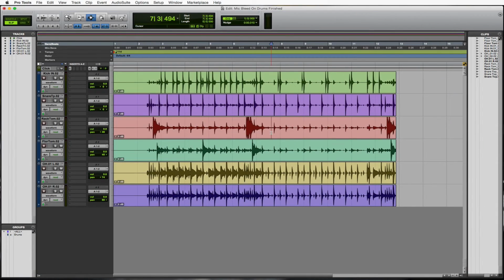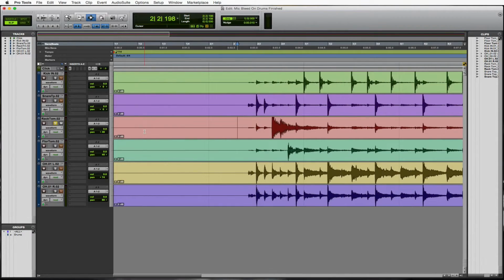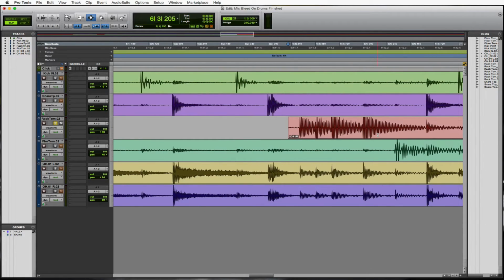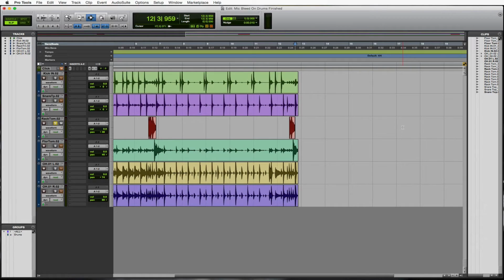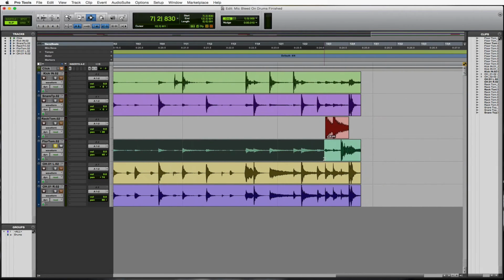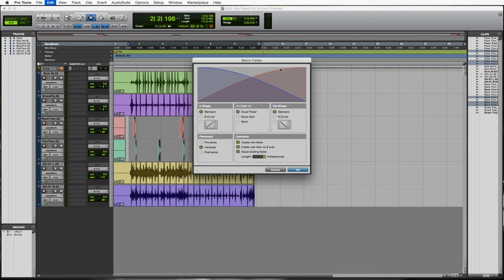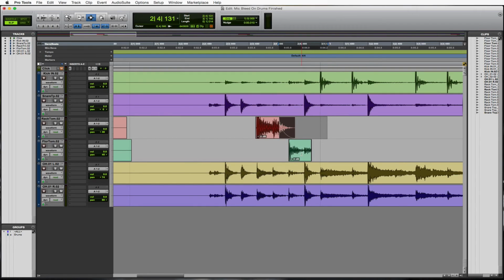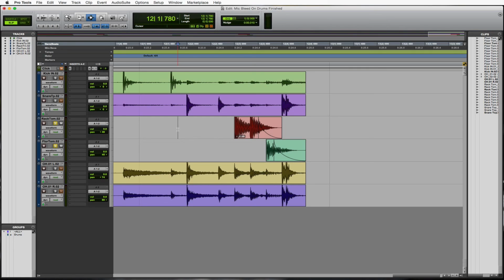Enhancing Your Sound Episode 1: Mic Bleed on Drums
Welcome to Enhancing Your Sound! In this section we'll learn how to improve our sound both during, and after recording. We'll learn about mic bleed, how to edit drums, sampling, and vocal correction. If you want all the videos right now along with the session files,

1:44 Starting the Rack Tom Edits
2:30 Edits Cont'd
2:45 Tab to transient
3:13 Using Shotcut A (Cut Before)
4:04 Using Shortcut S (Cut After)
4:40 Editing the Floor Tom using Tab, A, & S
6:10 Batch fading the toms
7:30 Fading out the toms